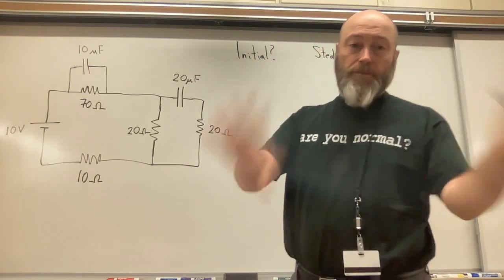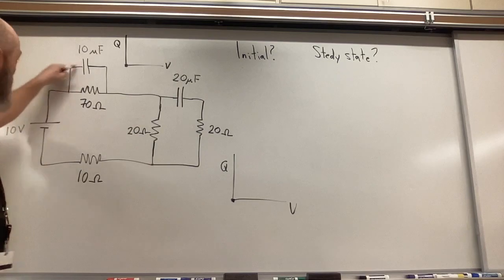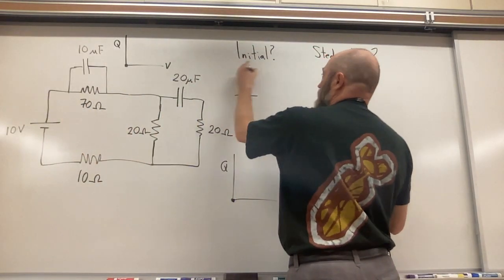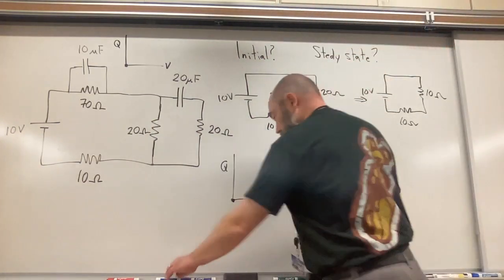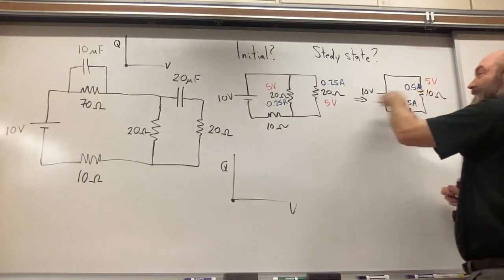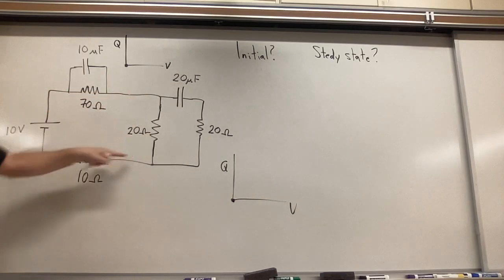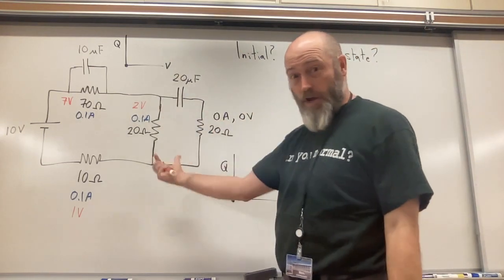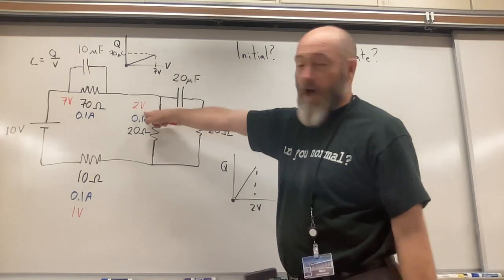ComboResistors + Capacitors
This video goes through a combo resistor circuit with capacitors.